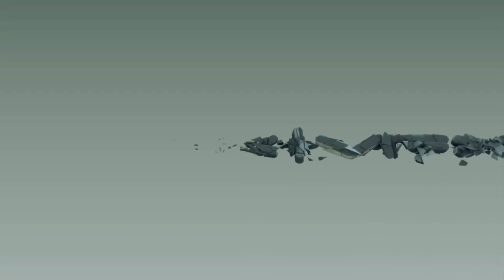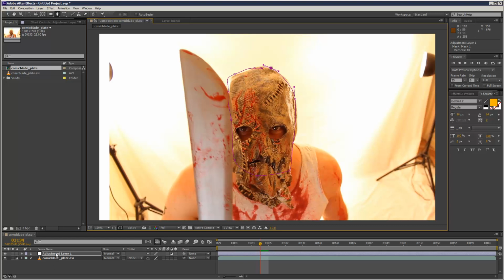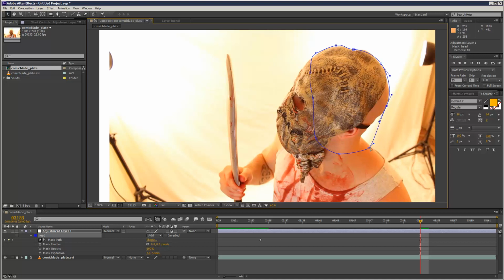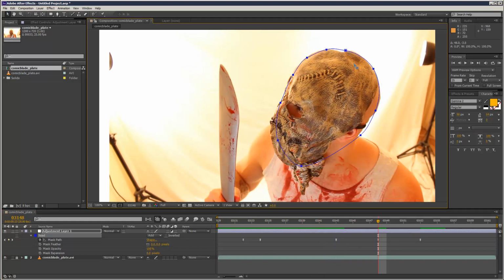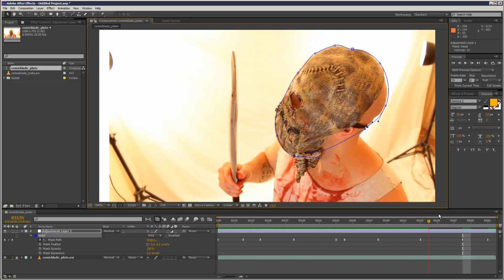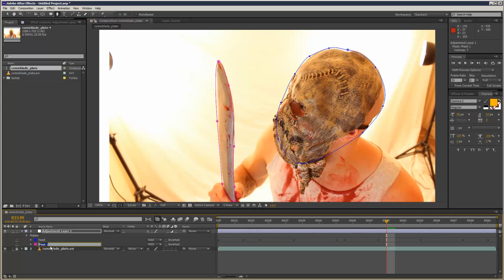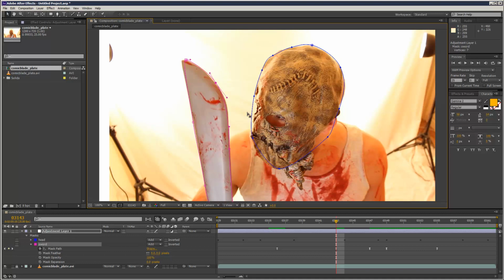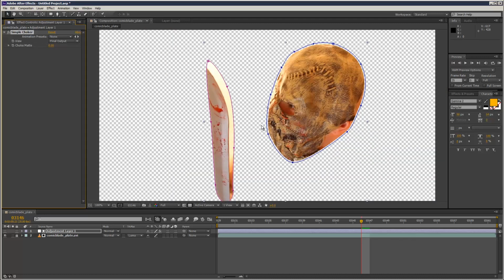After Effects Tutorial: Rotoscoping Basics PART 1 (Beginner)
If you found this tutorial useful, you can We start by looking at manual rotoscoping techniques in After Effects...